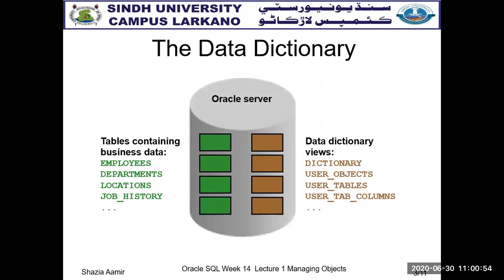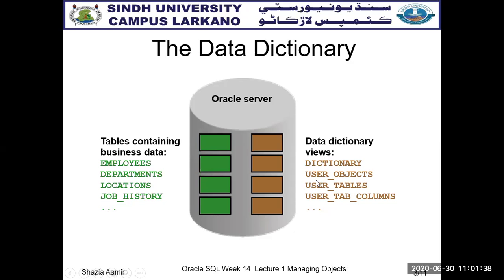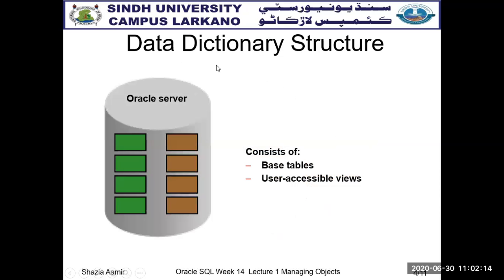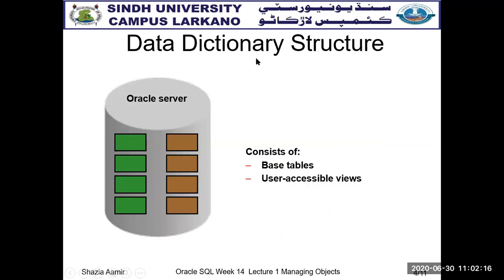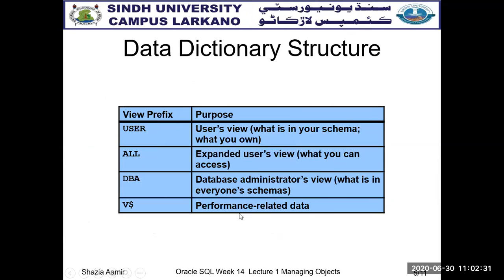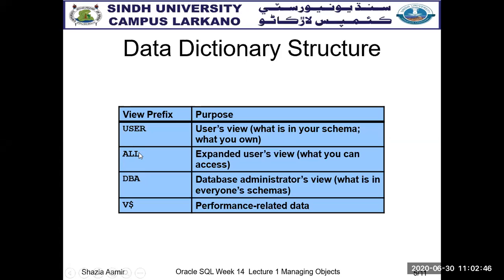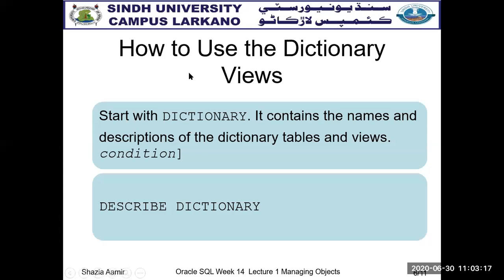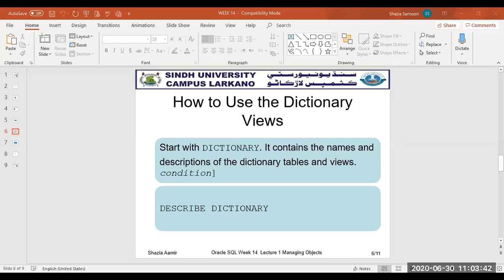DATA DICTIONARY AND CREATE VIEW BY SHAZIA AAMIR